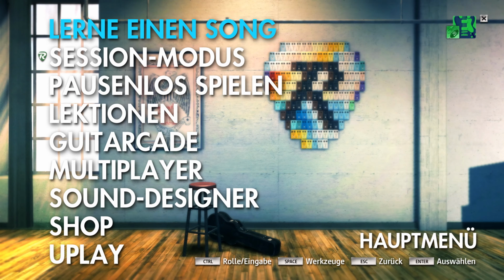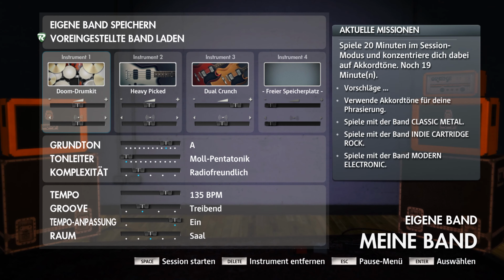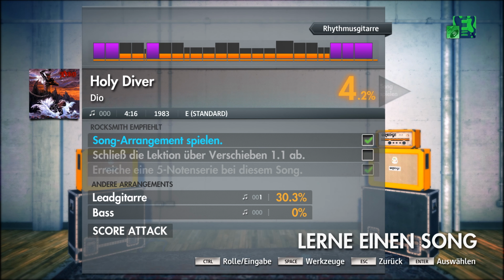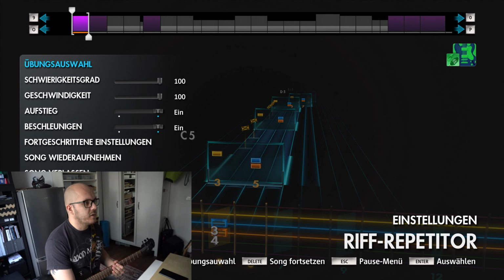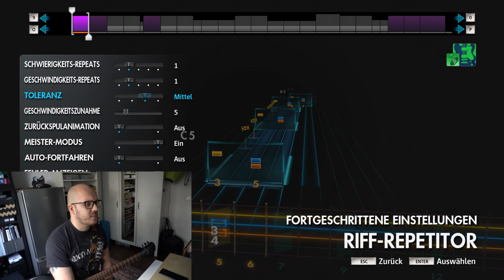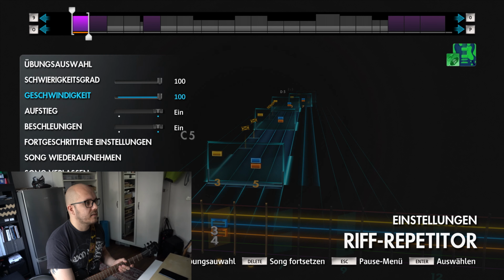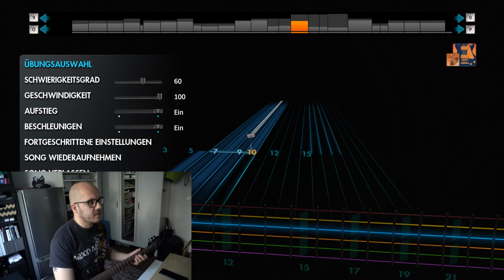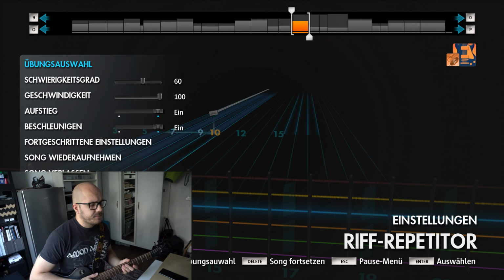How I use Rocksmith in my practice routine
I'm showing you how I use Rocksmith 2014 in my practice routine. The focus lies on the dynamic difficulty and the riff repeater.
I explain how you can set those up, and use to learn any song within Rocksmith.

Rocksmith brought me back to learning the guitar, after a 16 year long break. I find it really motivating and it's a fun way to practice, besides all the technique stuff.